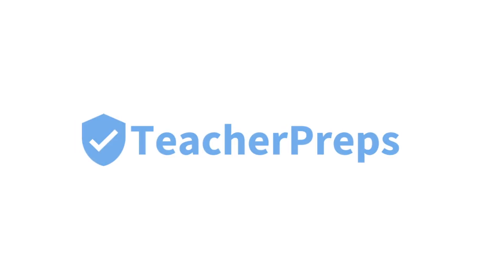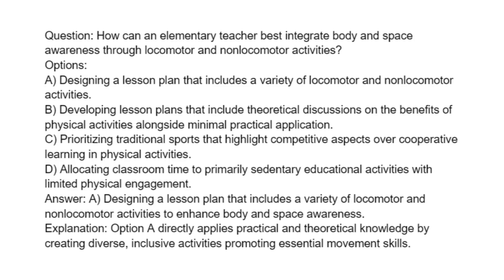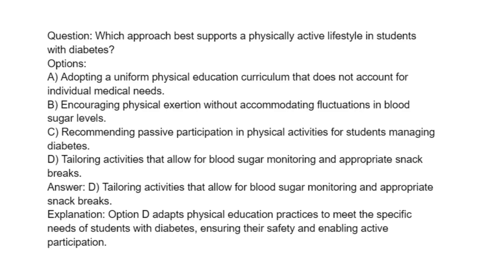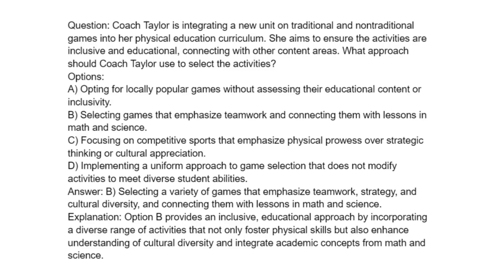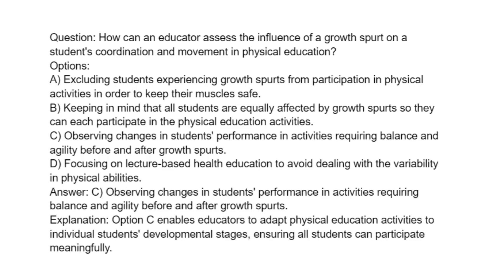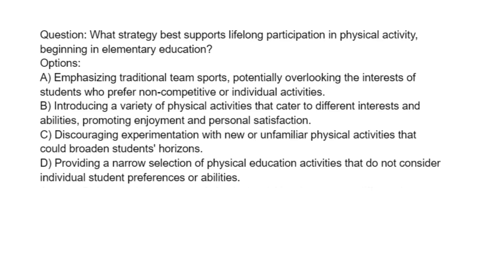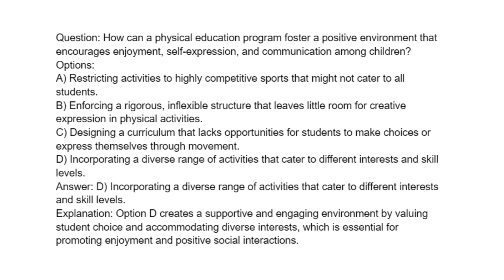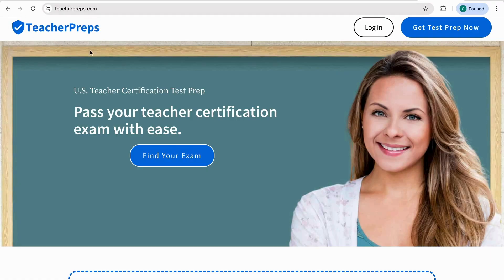CSET Multiple Subject Subtest 3 Practice Test 2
Pass your CSET Multiple Subjects exam with ease.

CSET Multiple Subjects Test Prep:
✅ 6 online, timed practice tests (2 for each subtest)
✅ Complete CSET study guide (Subtest 1, 2, and 3)
✅ Full list of every vocabulary term you need to know
✅ CSET AI essay grader (type your practice essay and get a score AND individualized feedback from AI based on the same rubric used on test day!)
✅ Interactive vocabulary matching game
✅ CSET podcast (excellent while on the go!)

Get everything you need to pass your CSET exam in one place